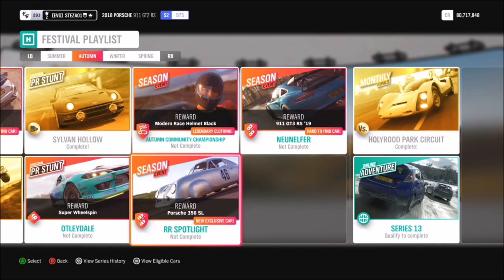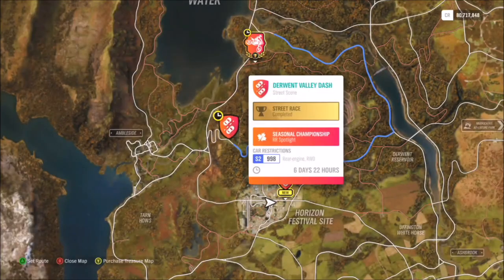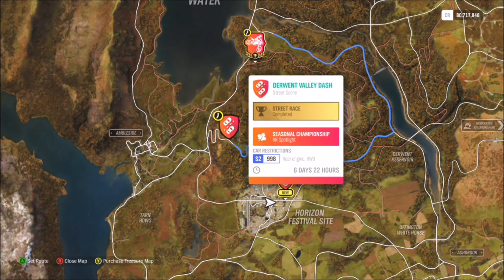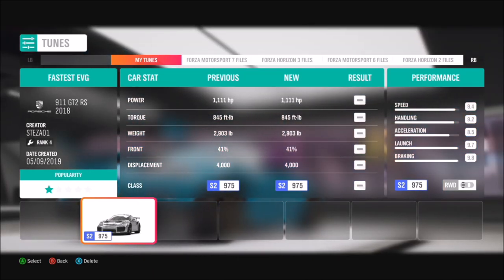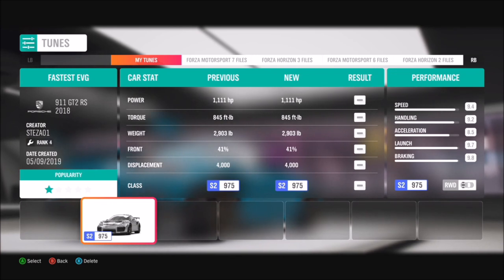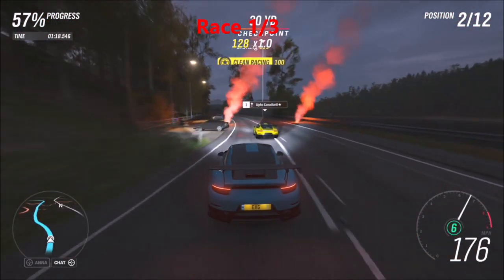Forza Horizon 4 - How to Win the 1951 Porsche 356 SL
This is just a quick guide to winning the NEW and Exclusive Porsche 356 SL, which is only available this week.

Don't forget to send me in any images from any Forza games over to my Facebook page or to my Xbox Gamertag for a chance to have them featured at the beginning of my videos.